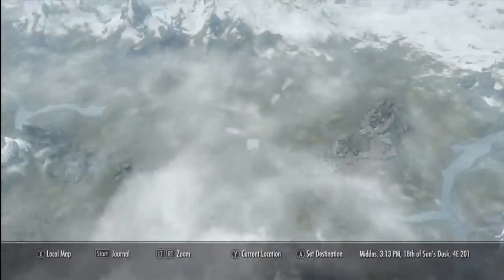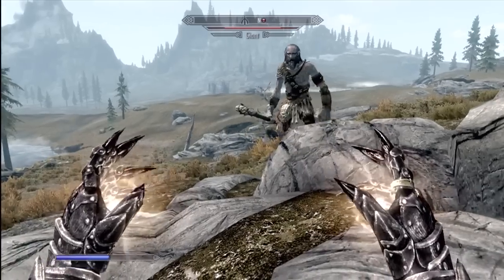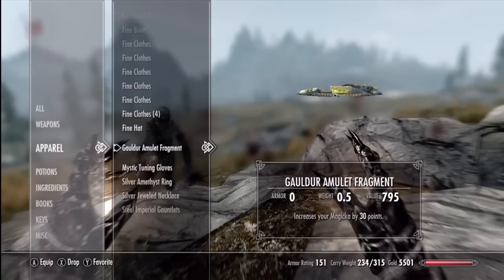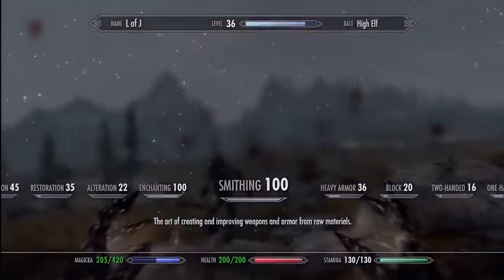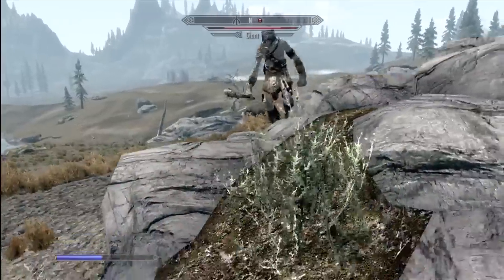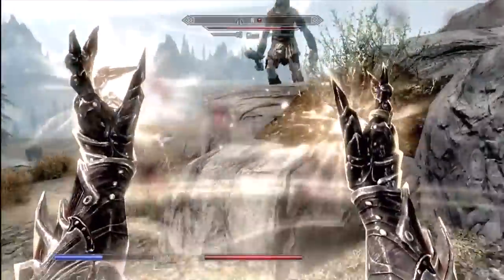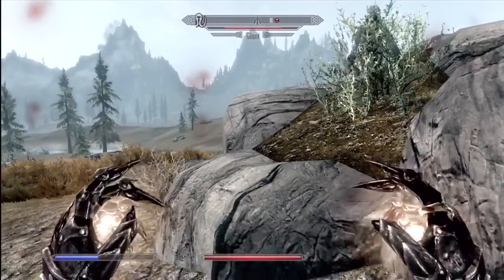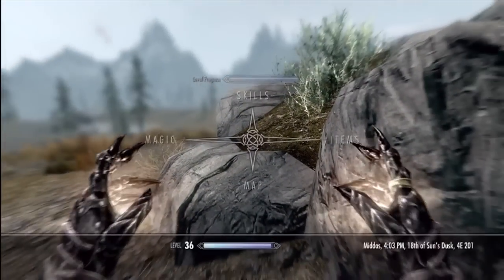Skyrim, How to increase your Heavy Armor & Restoration together.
A quick little tut and turning point.  In the comments below pick out if I will go light dragon scale armor or if I will go Heavy Daedric Armor!!  get to it!